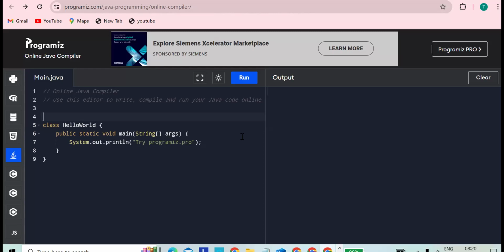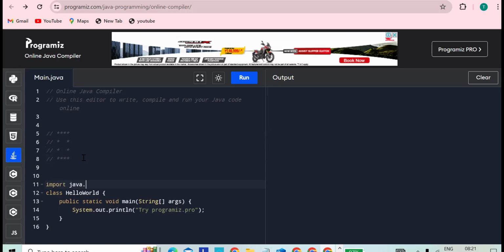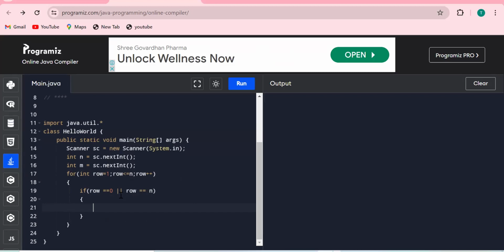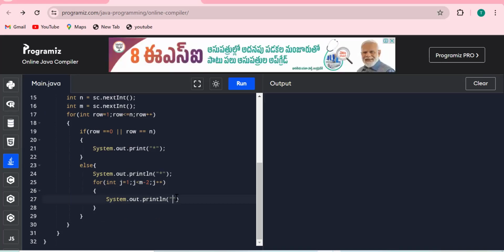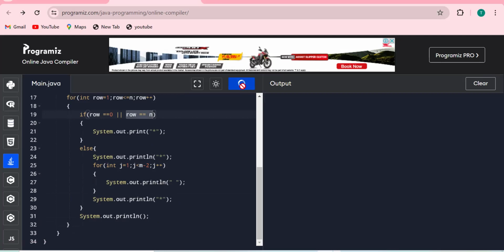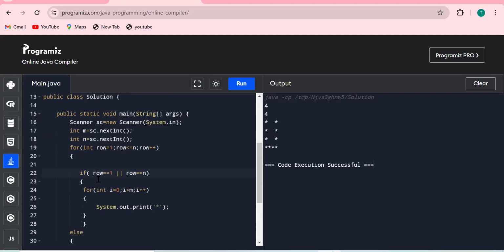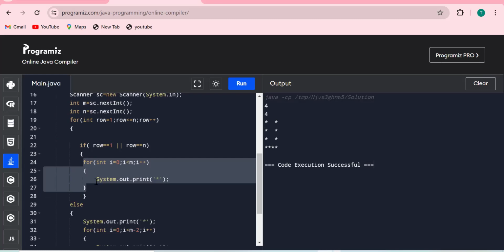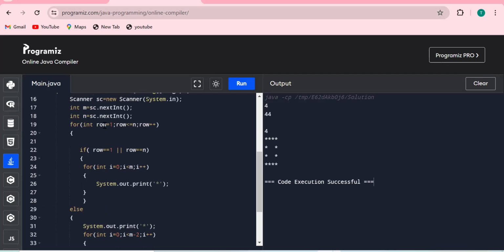Java Pattern Printing: Border Rectangle with Asterisks | Step-by-Step Guide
In this Java programming tutorial, we’ll explore how to create a beautiful rectangular pattern using asterisks. You’ll learn how to design a border around the rectangle, perfect for enhancing your coding skills. Whether you’re a beginner or an experienced programmer, this step-by-step guide will help you understand the logic behind pattern printing. Join me as we dive into the world of Java and unleash our creativity!